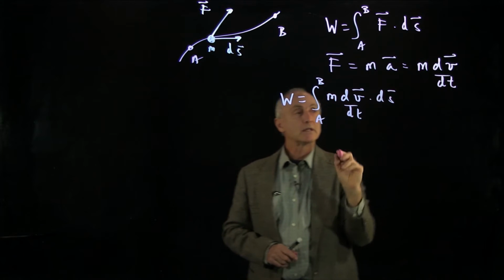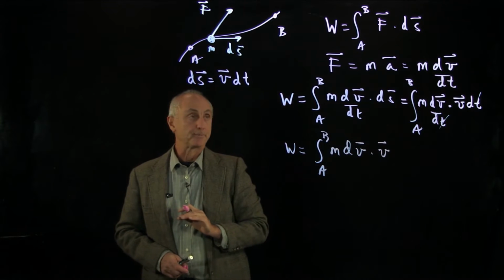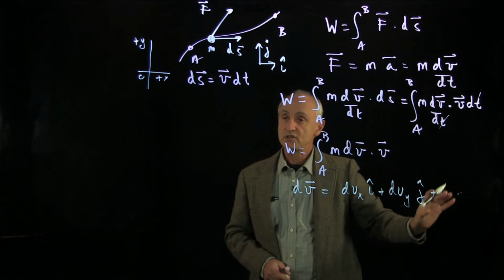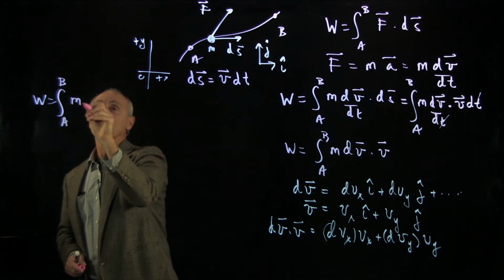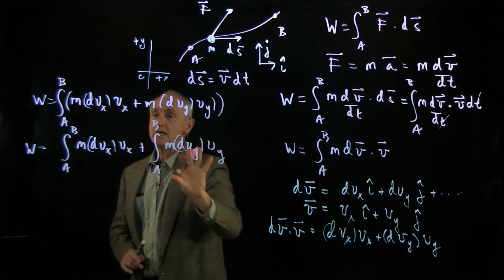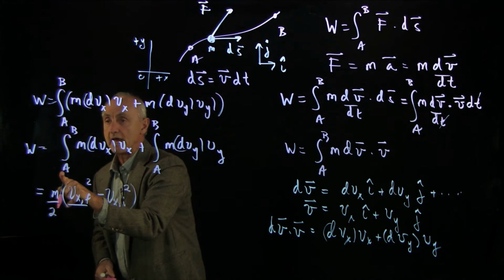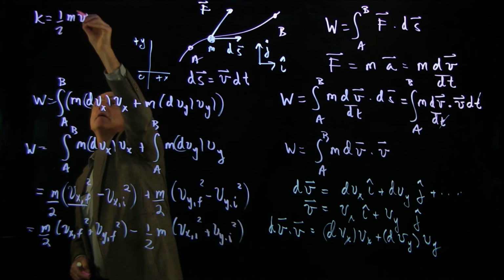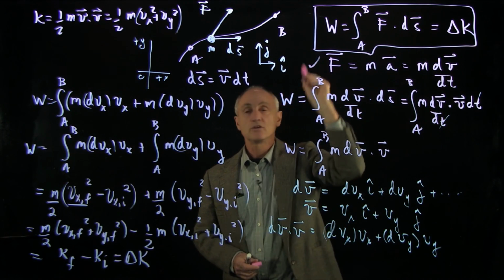21.5 Work-Kinetic Energy Theorem in 2D and 3D